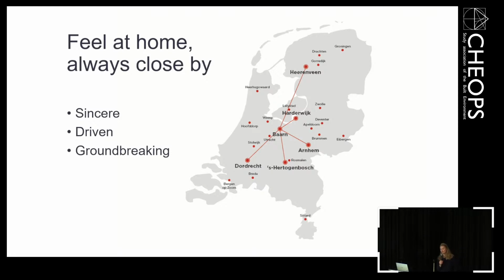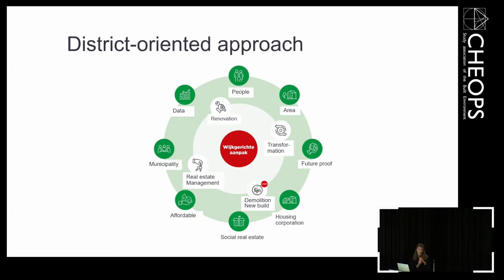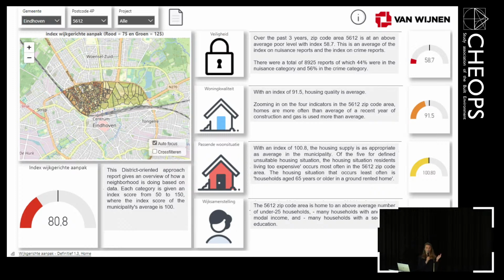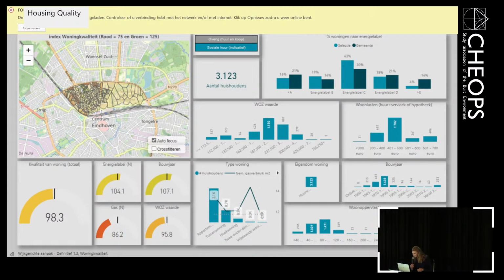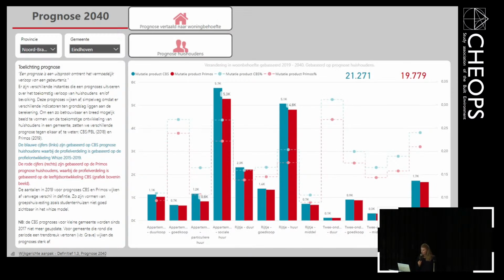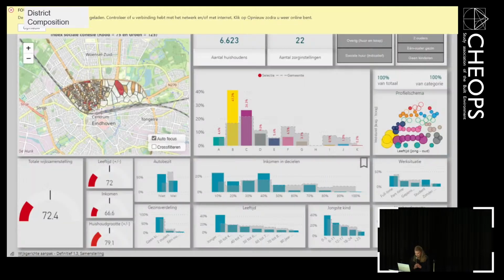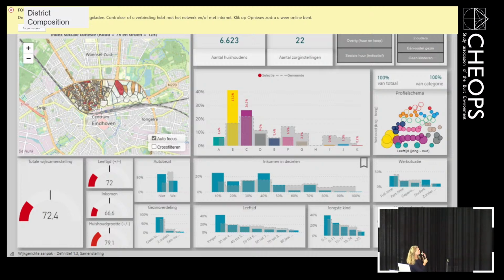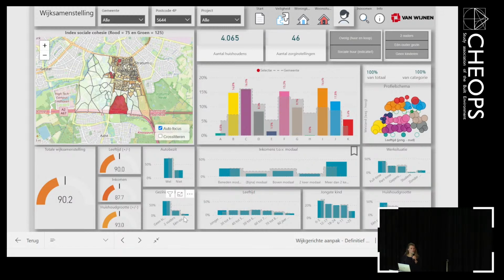Lunchlecture: District-oriented approach with use of spatial data, by Van Wijnen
District-oriented approach with use of spatial data, by Van Wijnen

Contributing to sustainable cities and villages, that is what Van Wijnen stands for. We do this by making living environments fine, comfortable places where everyone in society feels at home. It is also our ambition to make places inclusive, safe, resilient and sustainable. Together with our partners in the neighborhood, we build space for a better life.

During this lunch lecture I will respond to the way we look at project developments using a more social and district-oriented approach. Using this approach, we zoom out from a lot or plot to a neighborhood or district. To conclude, I will show some results from the data tool about a neighbourhood that is well known to you.